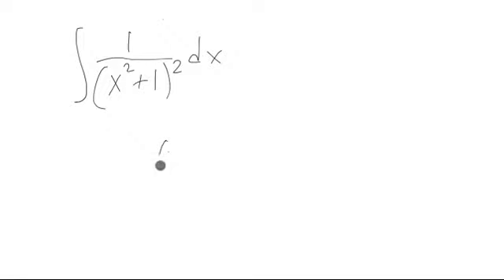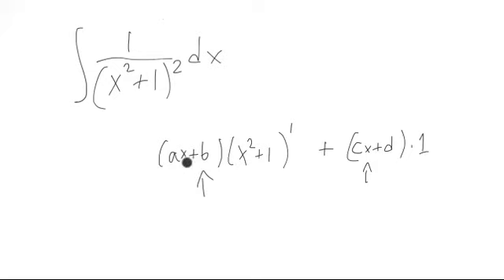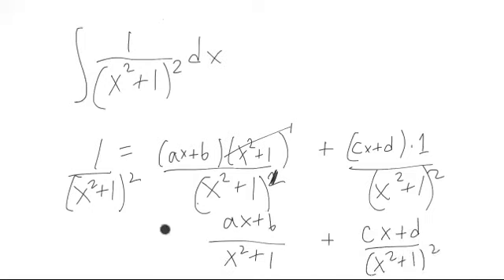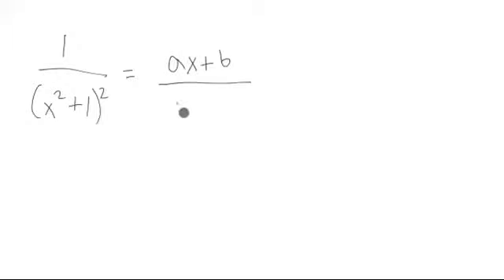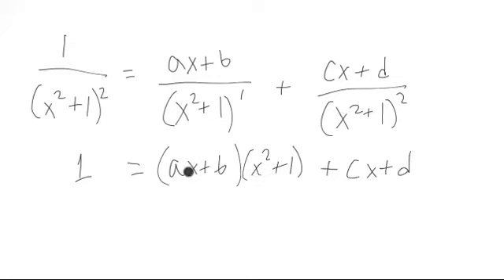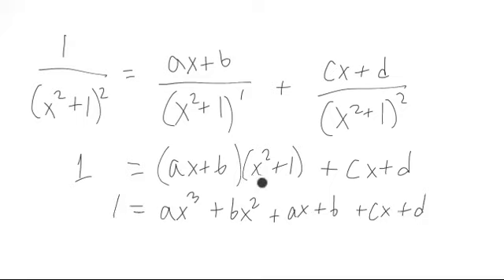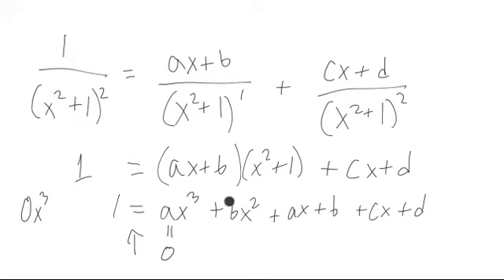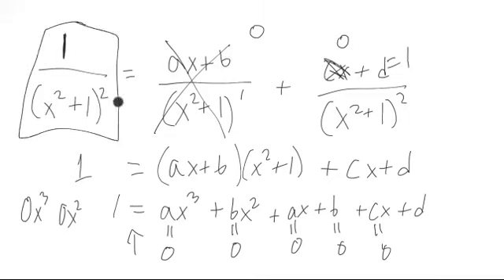Partial Fraction Decomposition 2